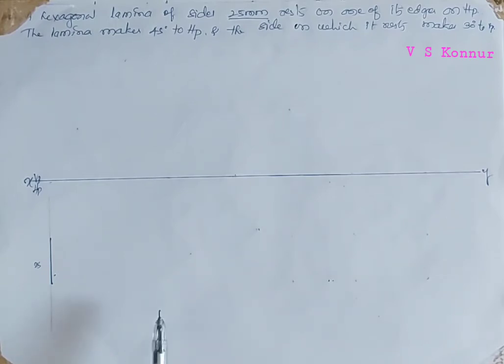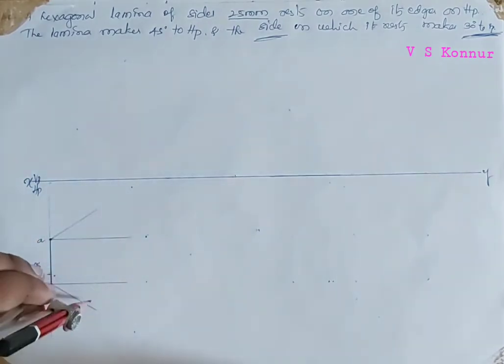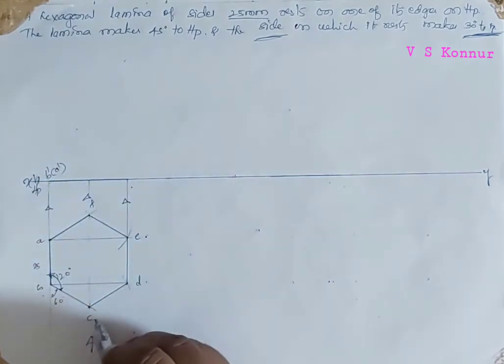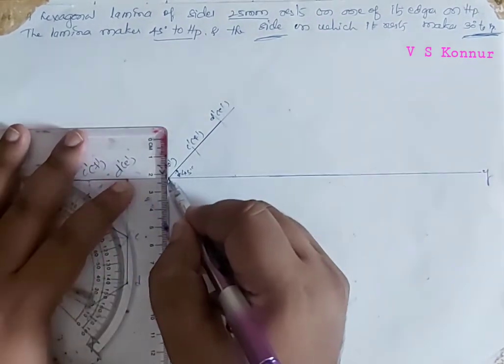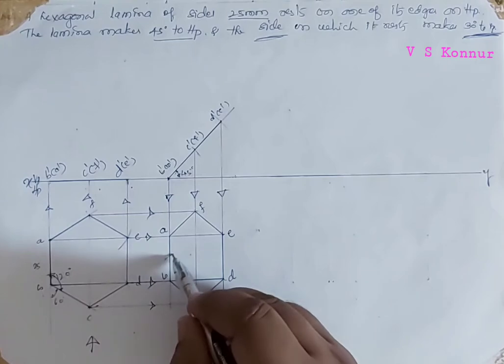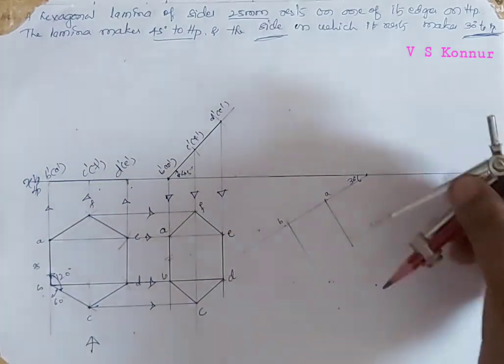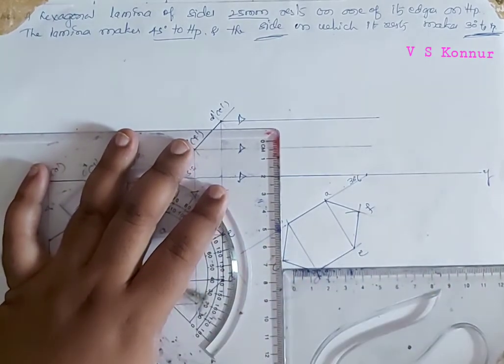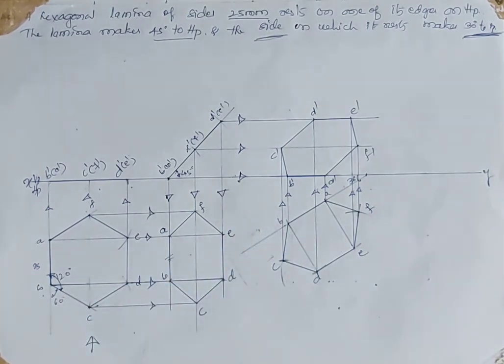Hexagon plane with edge resting in 3rd position